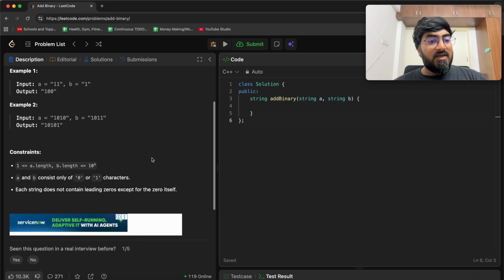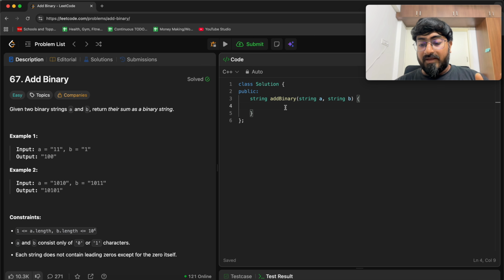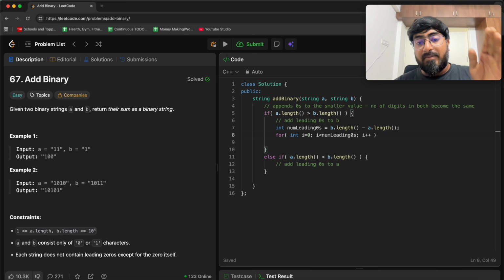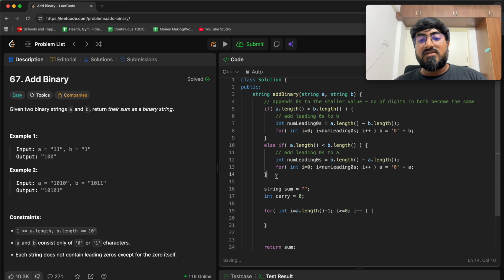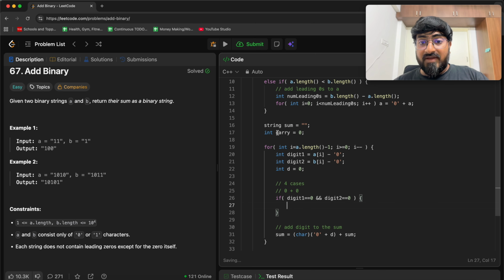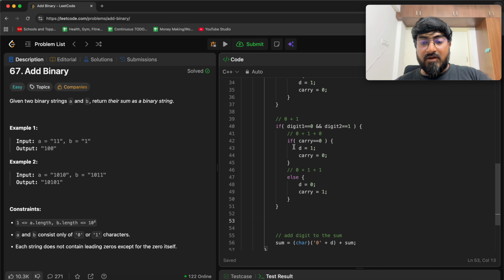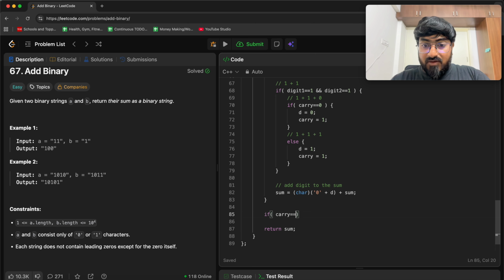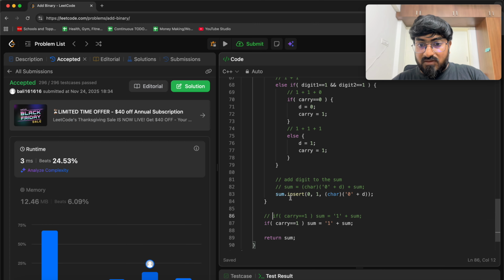🎥 LeetCode 67: Add Binary | C++ Solution + Step-by-Step Explanation (Beats 100%)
📘 Description

In this video, we solve LeetCode 67 – Add Binary using C++, with a clear step-by-step explanation and an optimized string-based addition approach that beats 100% in runtime.
We’ll go through how to add two binary numbers as strings, manage carry, and build the final binary sum efficiently.

By the end, you’ll understand how to handle string manipulation problems in C++ and simulate addition logic from scratch for your coding interviews.

- Understanding the Add Binary problem
- Step-by-step logic building in C++
- Handling carry operations and binary addition
- Working with strings and indices efficiently
- Clean and optimized implementation walkthrough

⚙️ Prerequisites
- Basic understanding of C++ syntax
- Familiarity with strings and loops
- Knowledge of binary addition logic

- Programmers improving string manipulation and logic-building skills
- LeetCode enthusiasts looking for optimized C++ solutions

📚 Timestamps
00:00 - Introduction
00:20 - Problem Statement
01:10 - Approach and Code
08:50 - Optimising the code